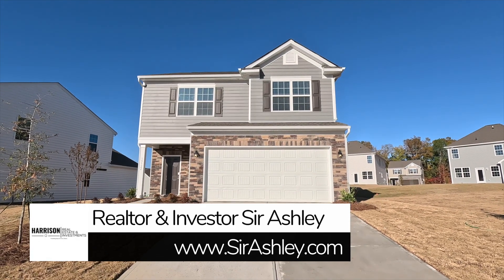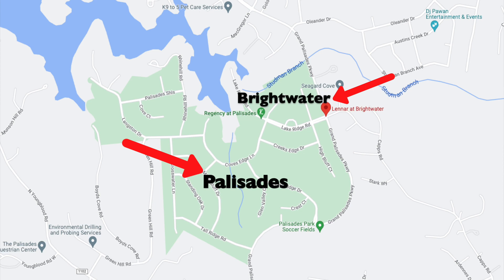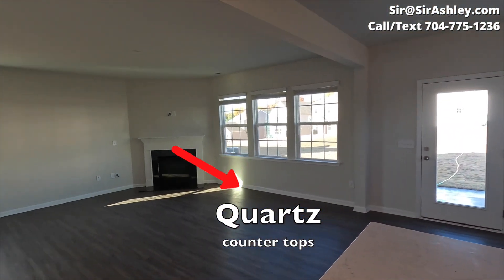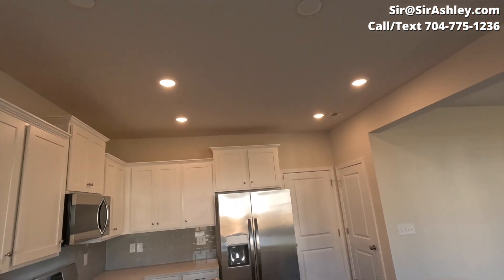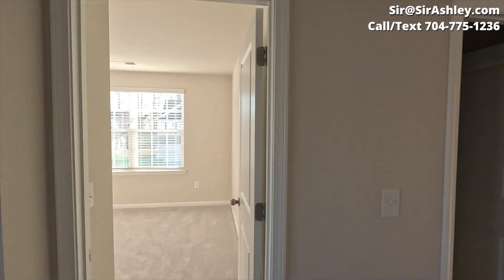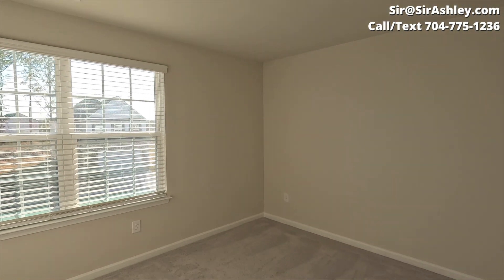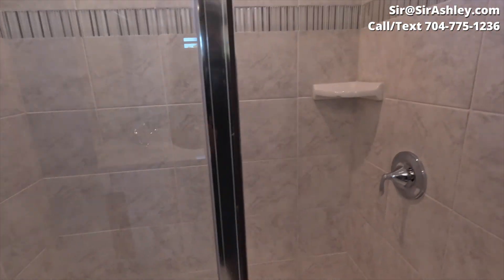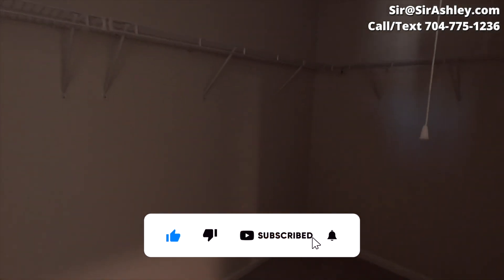Under $410k New Construction in Steele Creek South Charlotte. Near the Palisades!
What to Buy a Home?

Realtor Sir Ashley Harrison with The Harrison Group powered by Fathom Realty LLC providing you with an excellent look at this Brightwater community and the crestwind floor plan.

IMPORTANT INFORMATION FOR BUYERS- Do not reach out to any Builder directly, agents without a Buyer Agent, as they may not allow us to serve you at their expense.

⭐SEARCH ALL THE CHARLOTTE AREA SCHOOLS in a handy, thorough manual

⭐ If You Don't Know Where to Start - Start Here! My Free Buyer Download

⭐Here is an in-depth Step by Step Guide to Buying a House in 2021 & Get FREE Downpayment Money

If you ever wanted to know how to sell your home like an HGTV Dream Home then we can help! Talk to a Real estate investor, Rehabber, Realtor and former RE Attorney